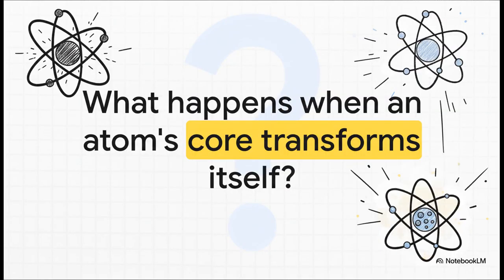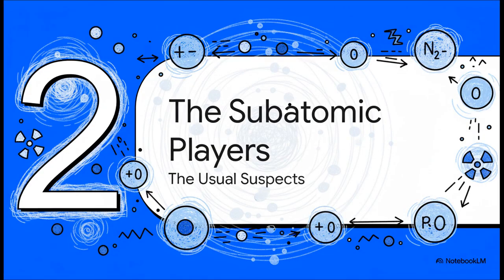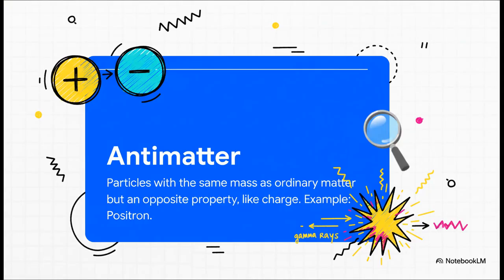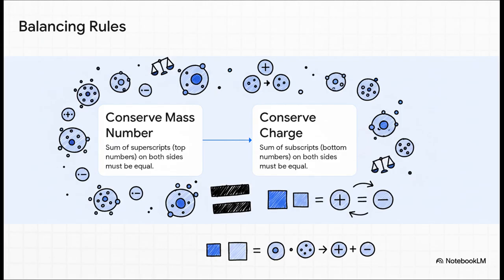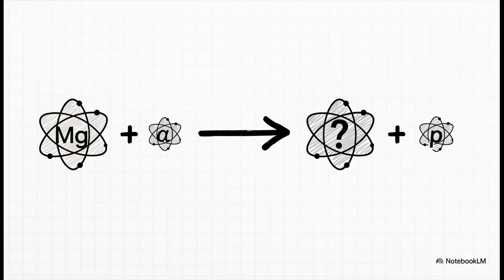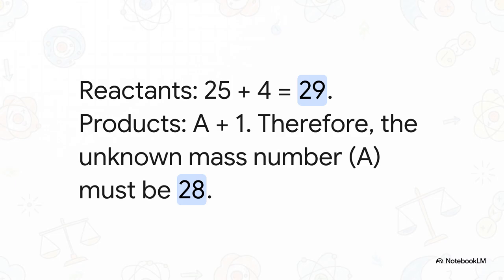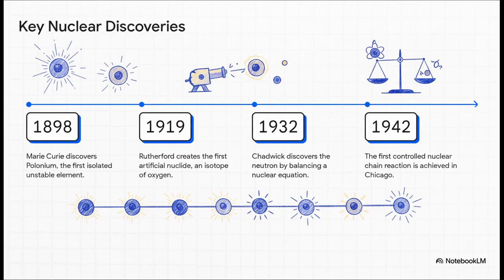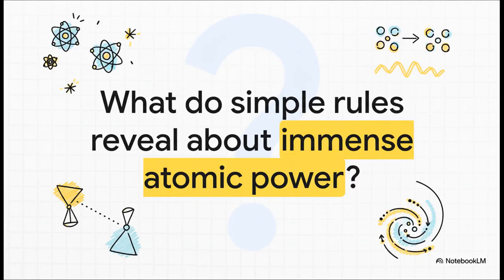Chemistry Section 20-2 Review: Understanding Nuclear Equations